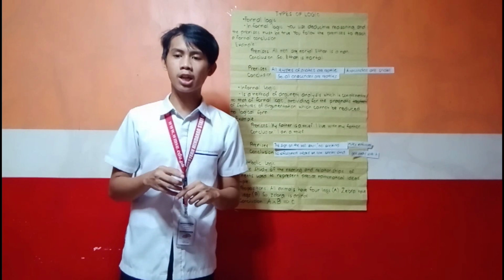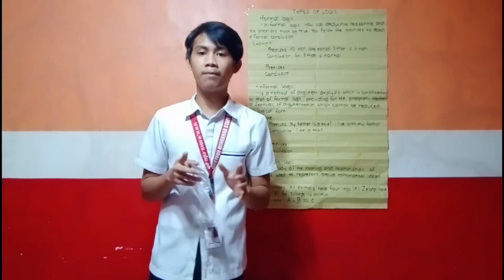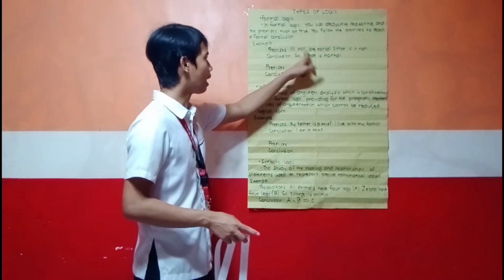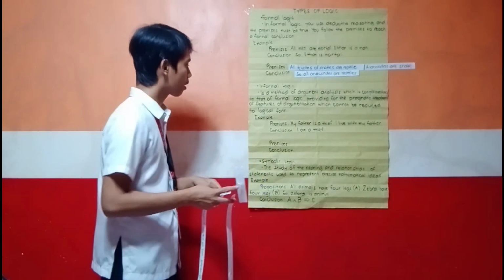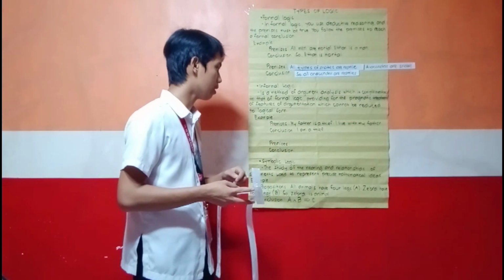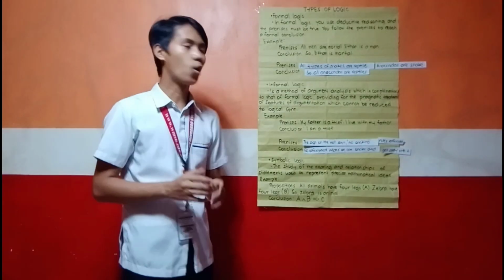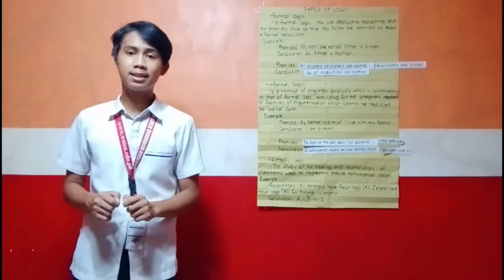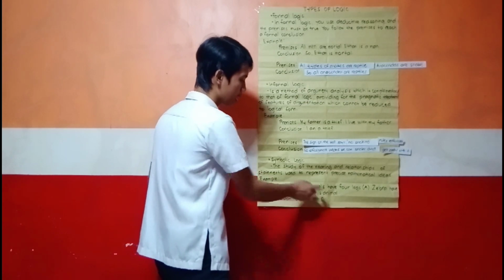SUNANO, JOMAIREY M. (MODERN GEOMETRY)